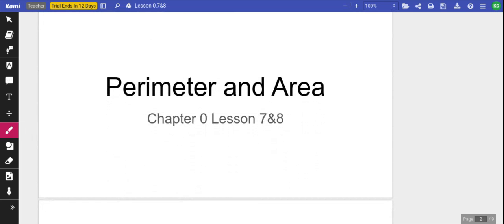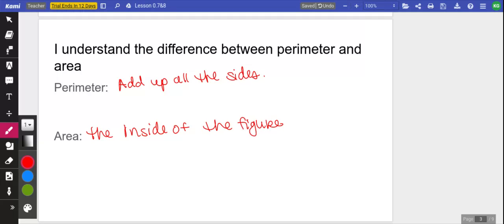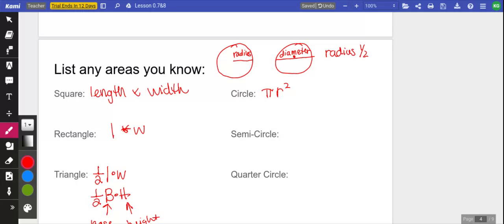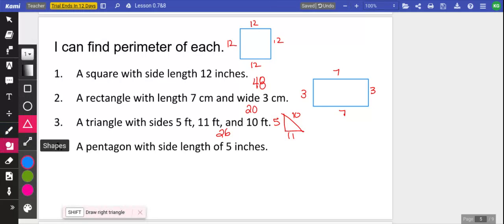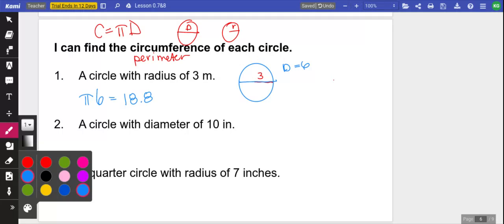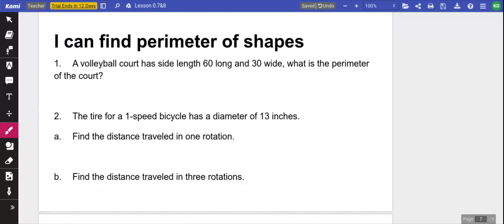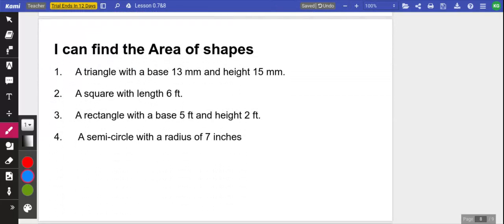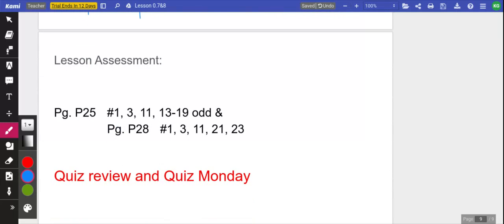Alg. Lesson 0.7&8